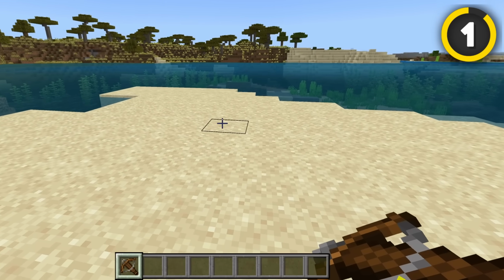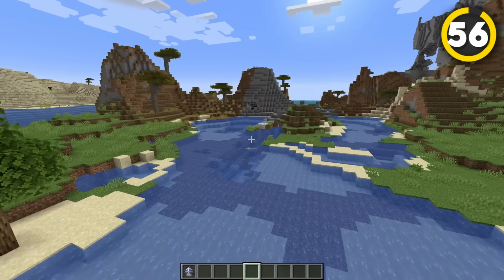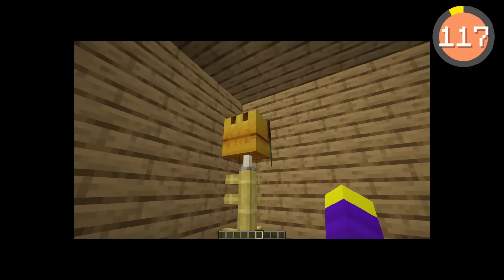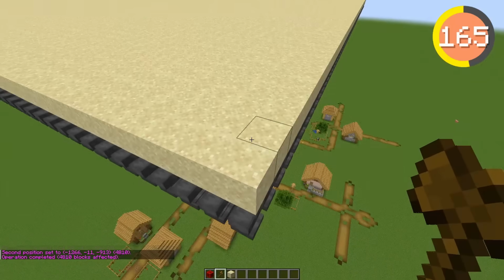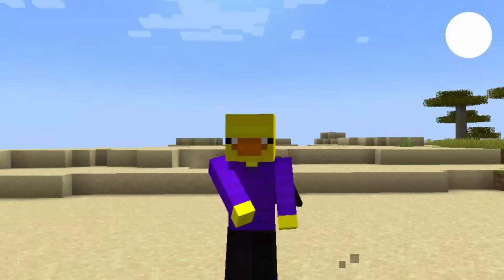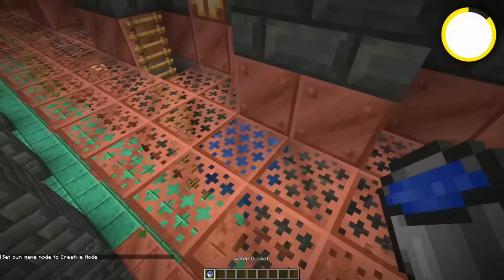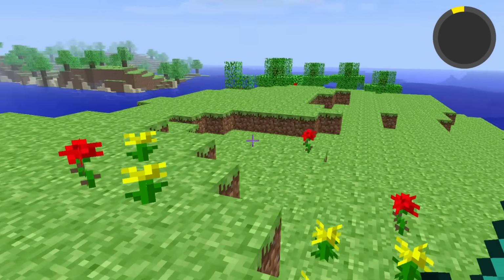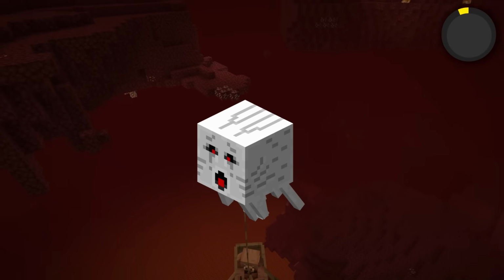329 Minecraft Facts You Didn't Know Existed!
Today I'm going to be showing you 329 secret minecraft facts that you didnt know exist.